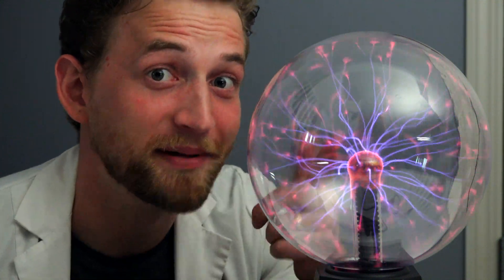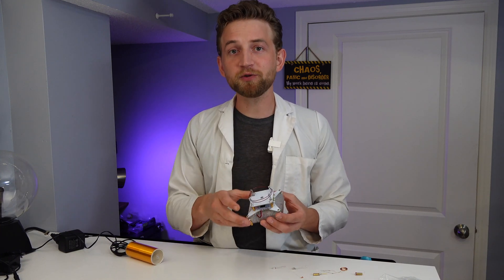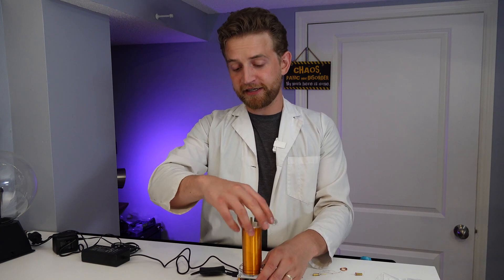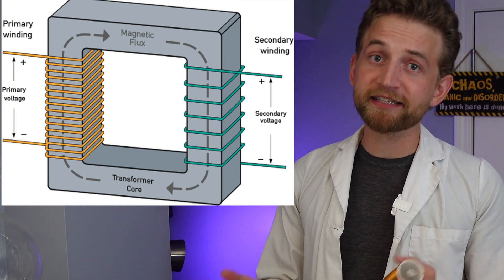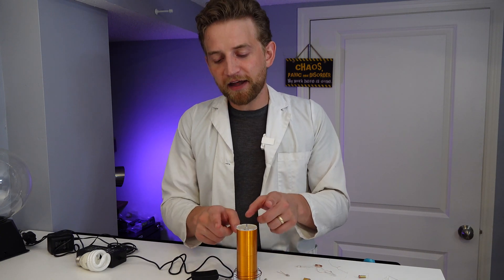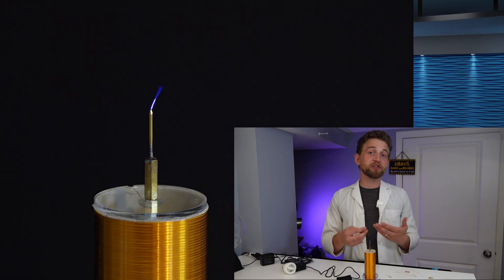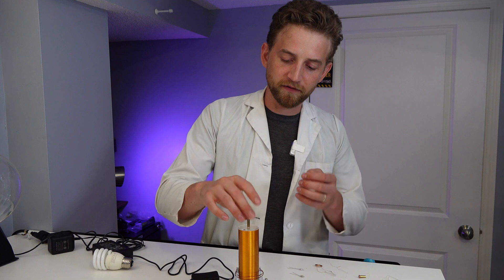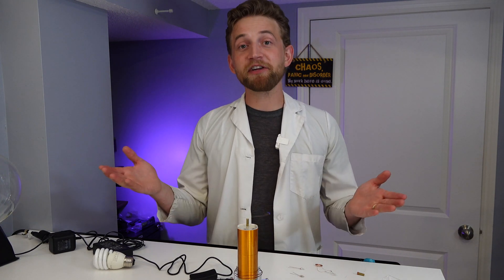How and why do tesla coils work! Plasma ball physics.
Did you know that a plasma ball without glass is just a tesla coil? If you want to watch some of my other videos about tesla coils,  here are the links.
 But how do tesla coils work? Let's cover the basics of transformers, and why tesla coils can ionize the air into bolts of lightning!
*edit* I mention that tesla coils can be upwards of 1 million volts, this is certainly true, but not in my desktop model.
We also get to look at a demonstration of ion propulsion! Science is so cool!

00:00 Intro to Destructive Creativity and Tesla coils.
00:49 Taking apart a tesla coil and explaining individual components.
02:20 Explanation of how transformers work.
04:31 Testing the tesla coil.
05:01 wirelessly powering a light bulb
05:45 Demonstrating Ionic propulsion

Destructive Creativity and Jonathan Allers are dedicated to providing safe and fun science facts and experiments for all ages (Today is electrolysis chemistry!) Please practice science safely and responsibly. Always use proper supervision. Now go out and learn something!